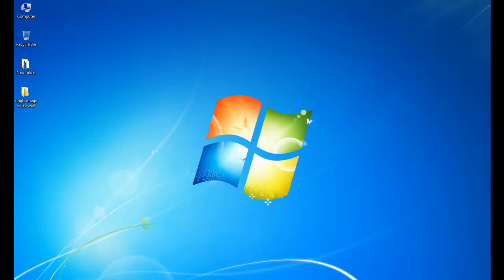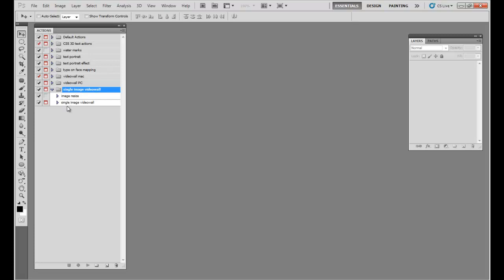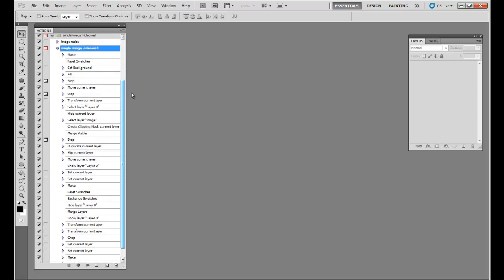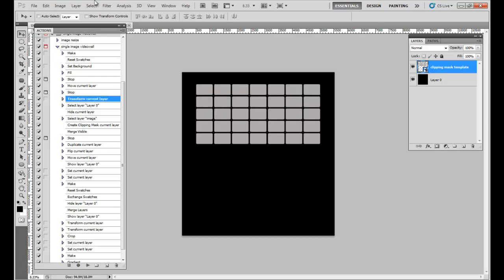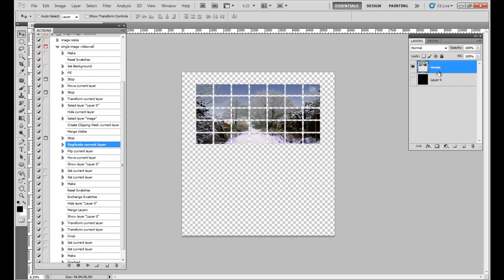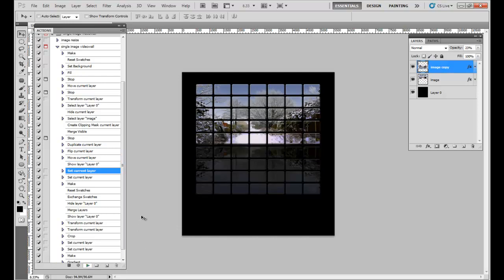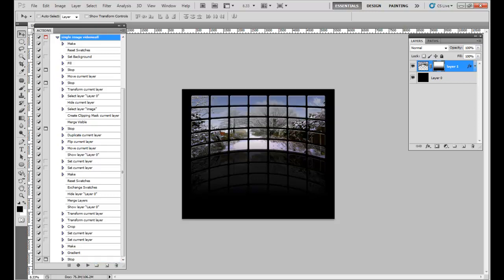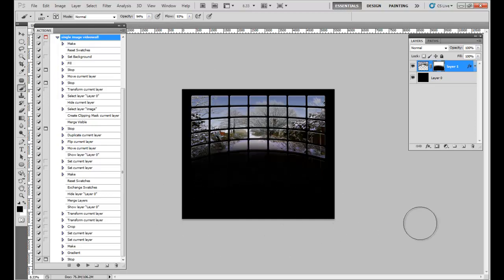Single Image Video Wall Action Tutorial